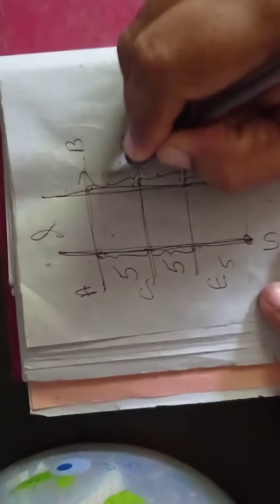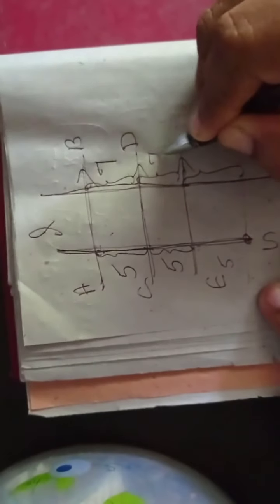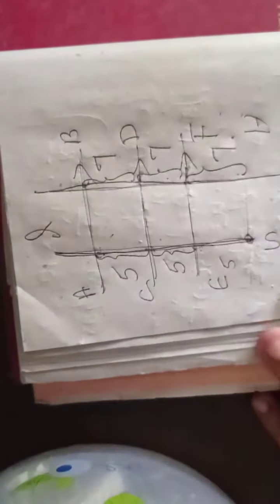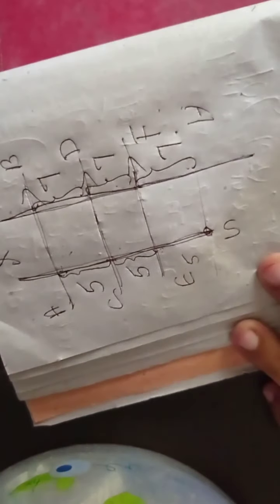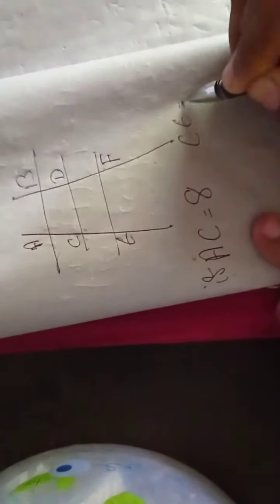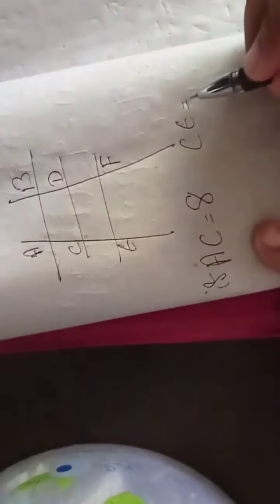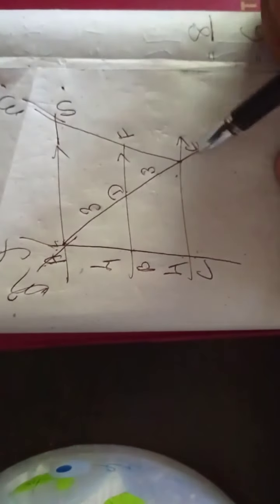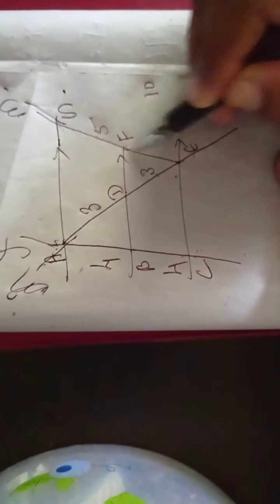Class IX Mid Point &Intercept Part 3